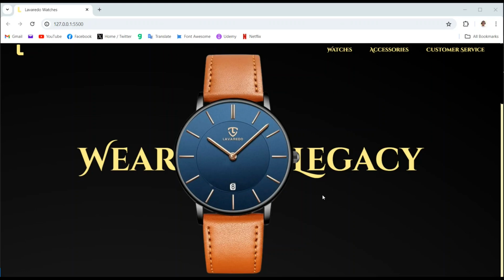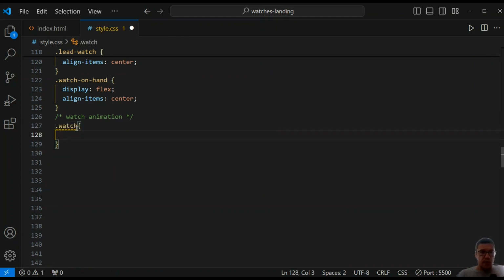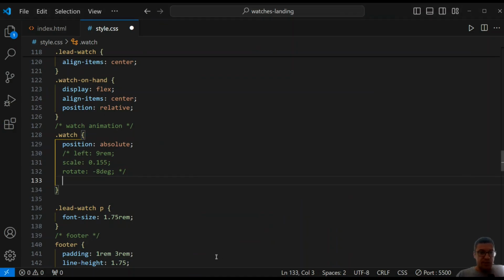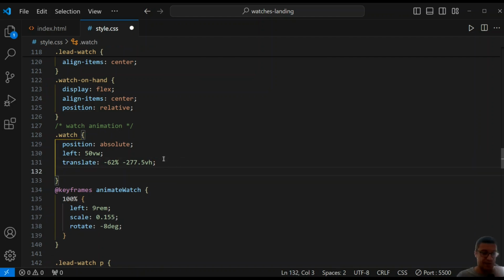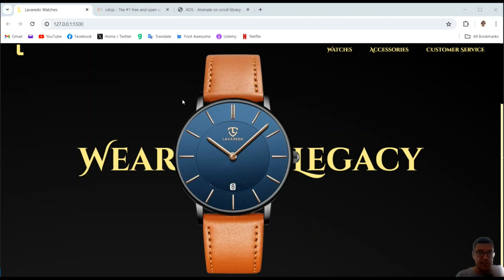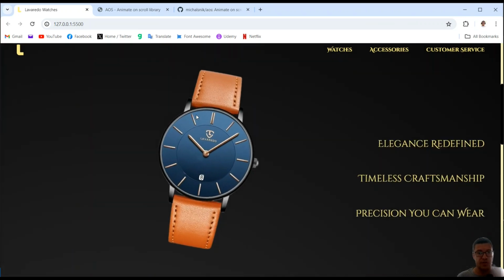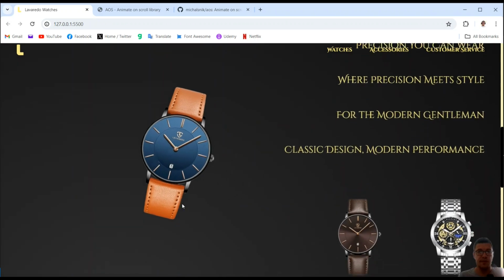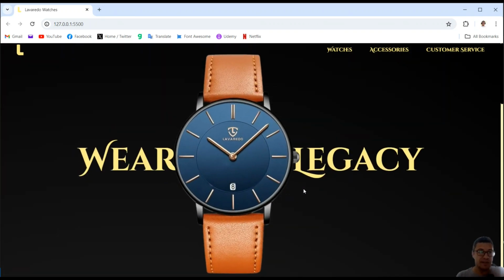Watches Landing Page with Scroll Magic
⏱️ In this video, I show you how to create a stunning scroll-based animation where a watch face shrinks and wraps around a wrist as you scroll down the page.

We'll use just CSS for animating the big watch and the AOS library for the rest of the animations.

I'll guide you through each step to bring this dynamic effect to life. Whether you're a web design enthusiast or a coding pro, this tutorial will inspire you to add creative animations to your projects. Join me and let's make web design magic happen! 💻🔮

Chapters:
00:00 About watches and sponsors
01:32 Introducing project
03:24 Positioning the watch
10:23 Animating the watch
15:07 Introducing and configuring AOS library
17:40 Applying AOS animations
23:47 Caveat 1 - scroll()
25:27 Caveat 2 - responsiveness